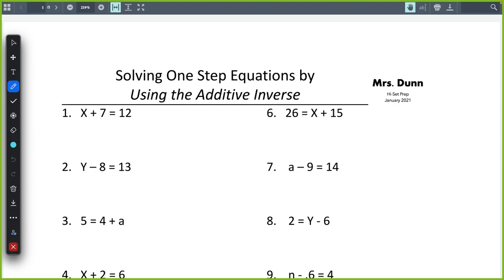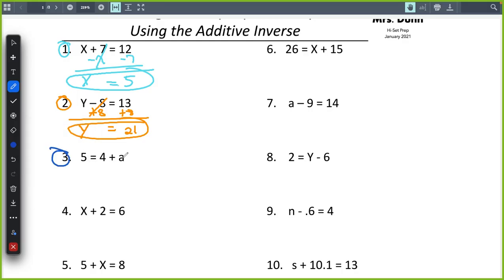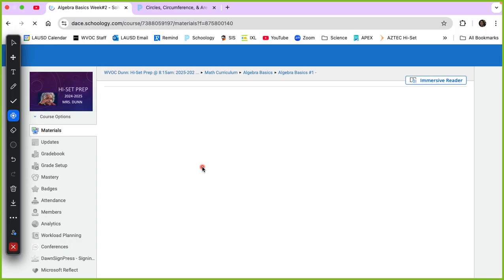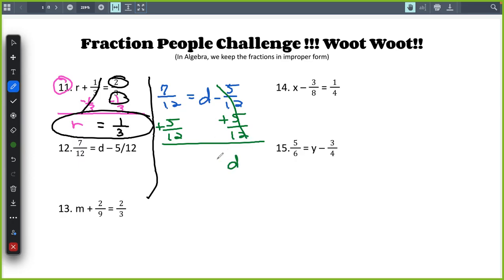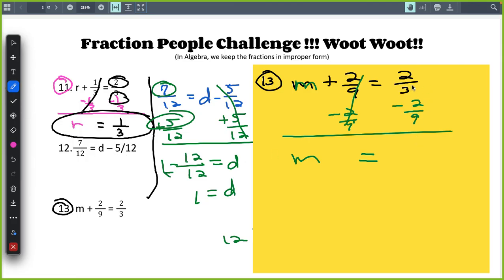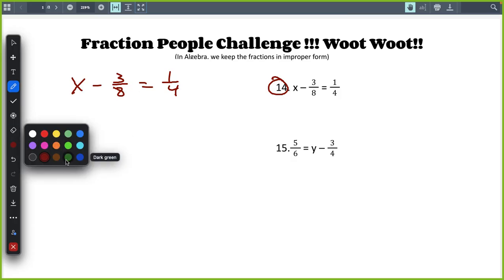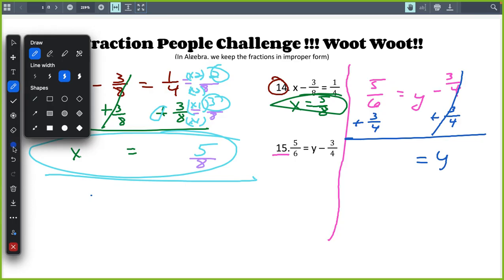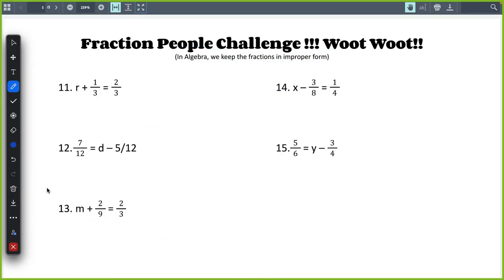Algebra Basics Quiz#1 Solving One-Step Equations using the Additive Inverse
Mrs. Dunn
Hi-Set Prep Math 2025